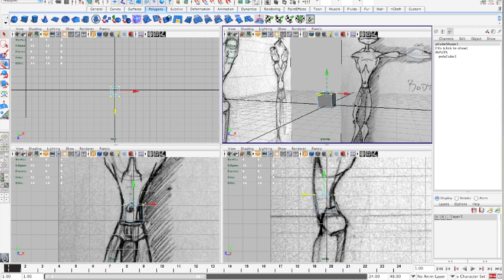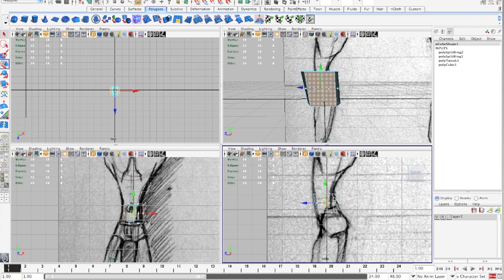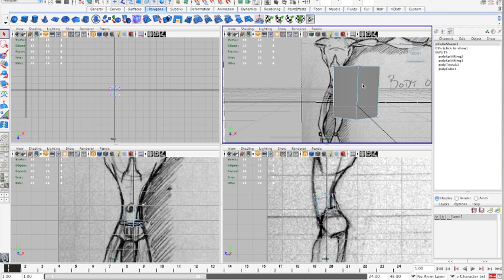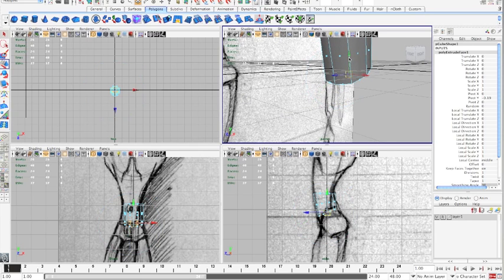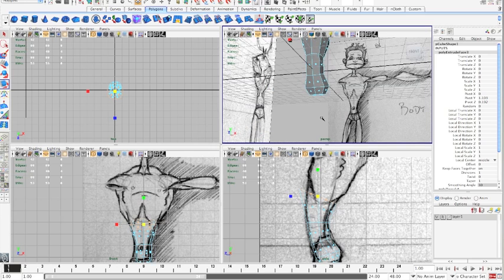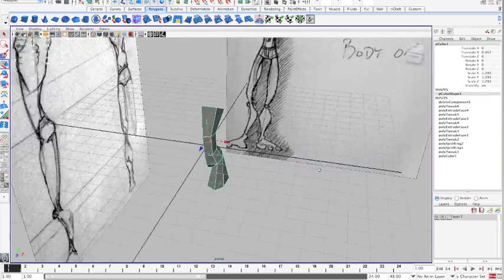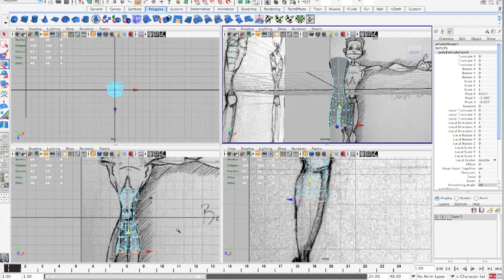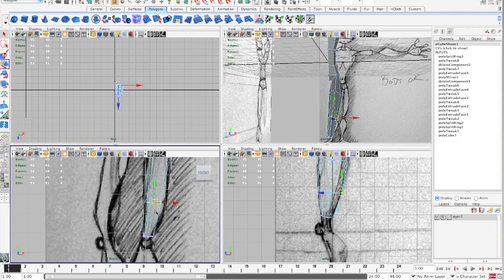3D Animation & Modeling Course Summary - PART 2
This video is a summary of the full time 3D Animation course that is taught at Pixel Blue College.